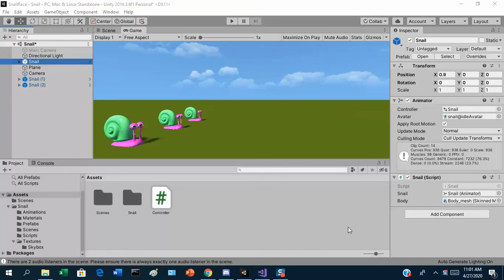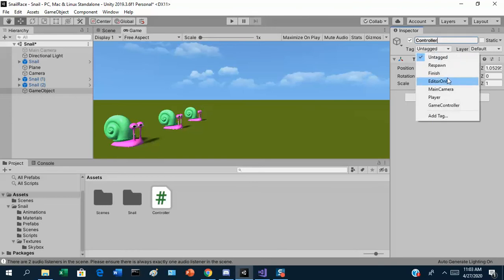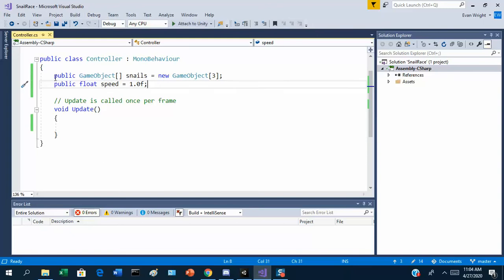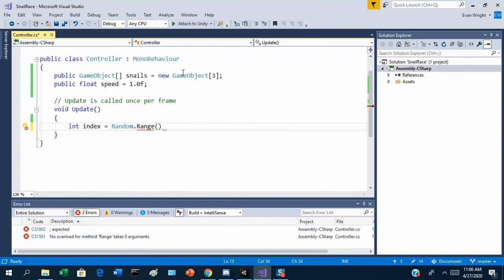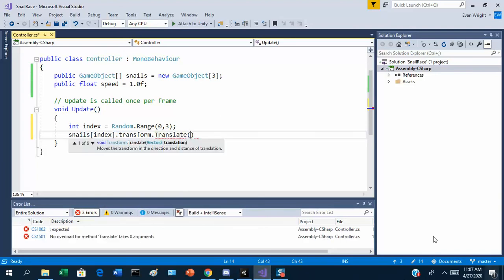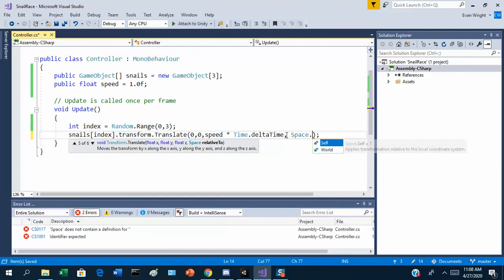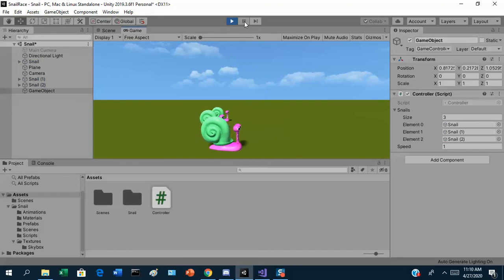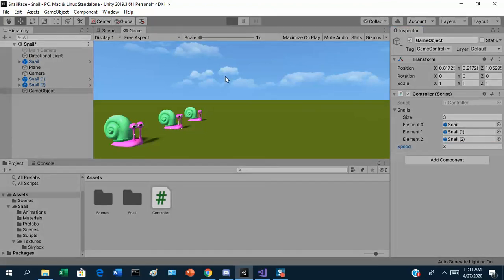Snail Race (Unity)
How to move an object using the Translate function.